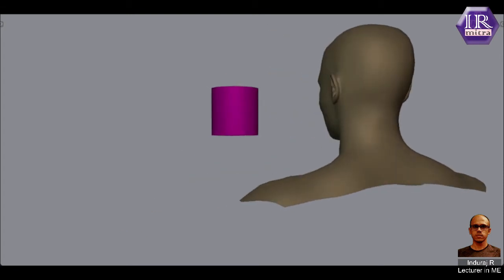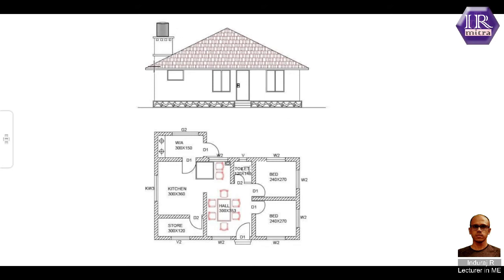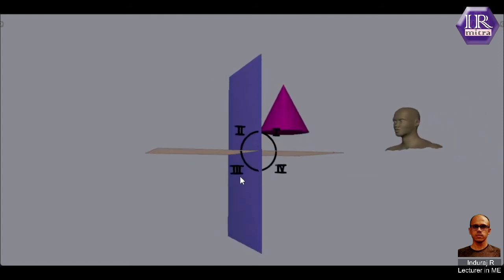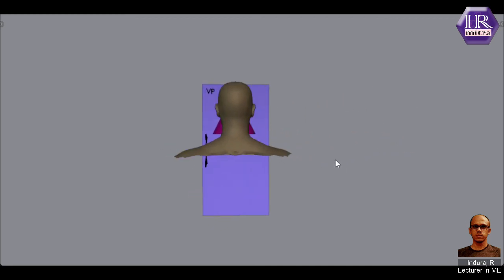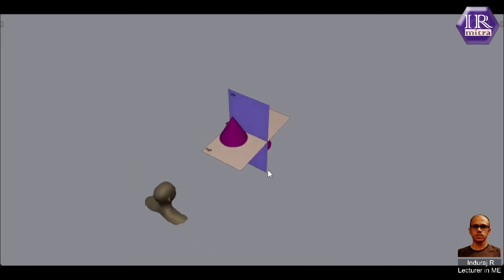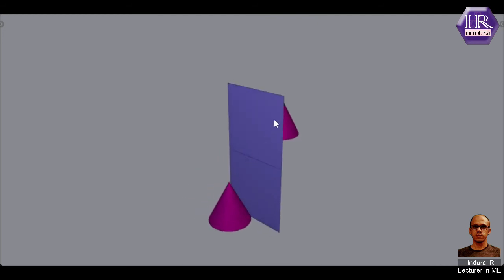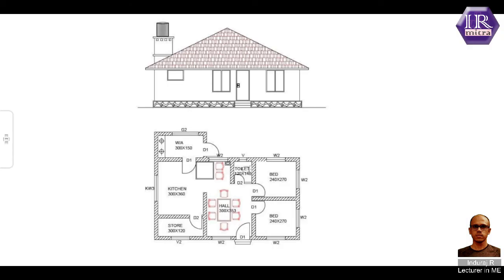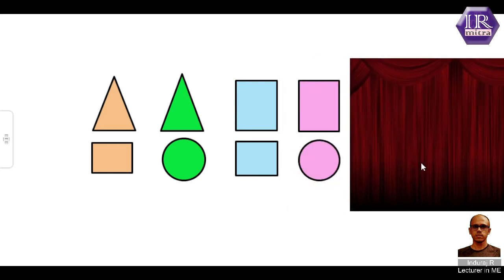Orthographic projection - graphics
Introduction to orthographic projection in graphics for engineering students (India). Original video is in Malayalam and it is the English voiceover. This video clearly explains concepts like horizontal plane, vertical plane, first angle projection third angle projection etc.